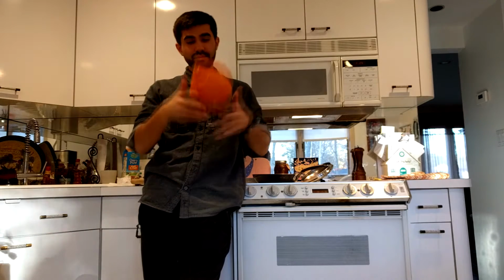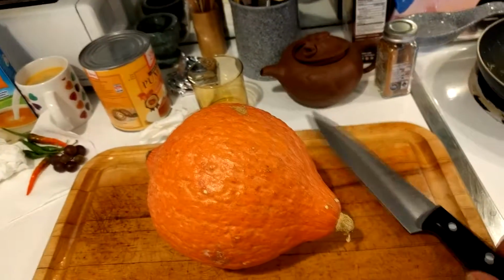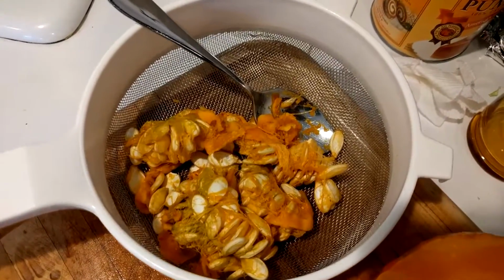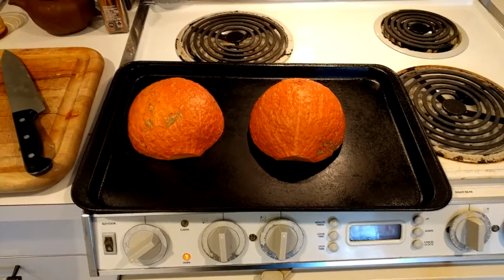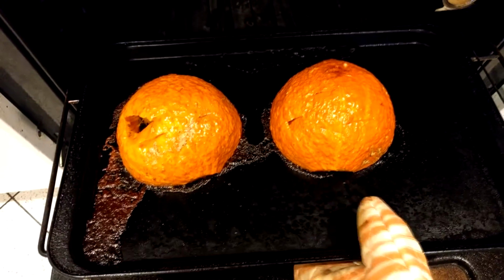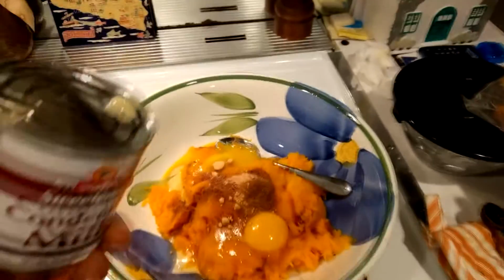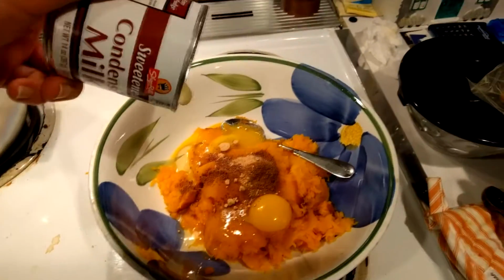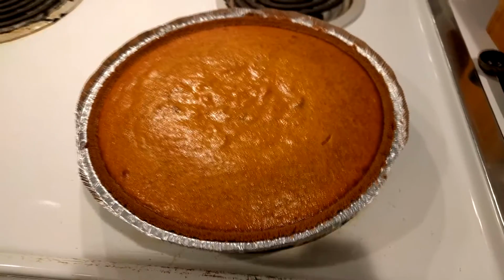HOMEMADE THANKSGIVING PUMPKIN PIE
With Thanksgiving just a few days away, I figured I'd show you all how to make an incredible pumpkin pie from scratch.

You can use any pumpkin or winter squash that you want to use, but I used a Hubbard squash, known for being a great pie squash.

This is a straightforward recipe and process, tell me what you think!